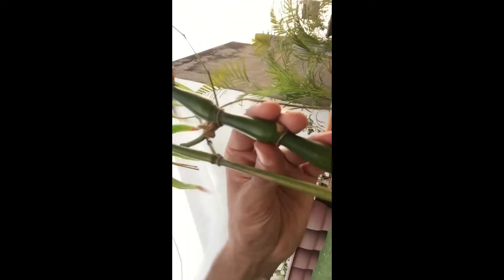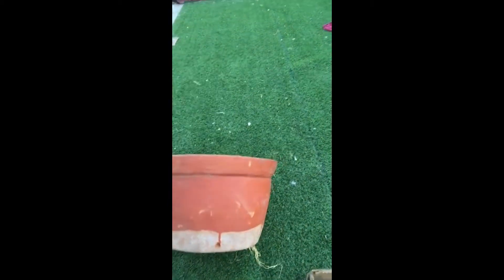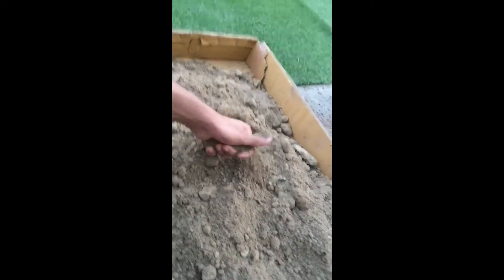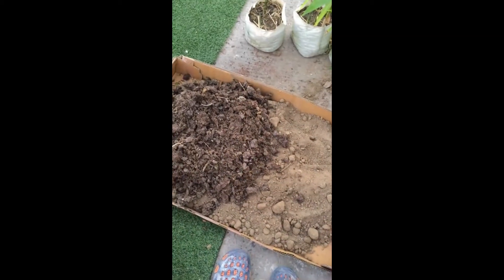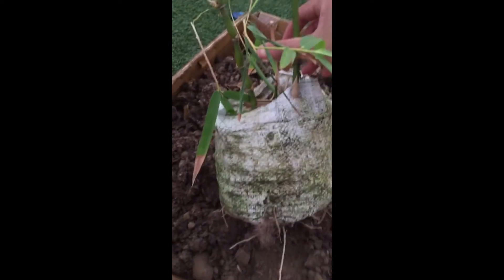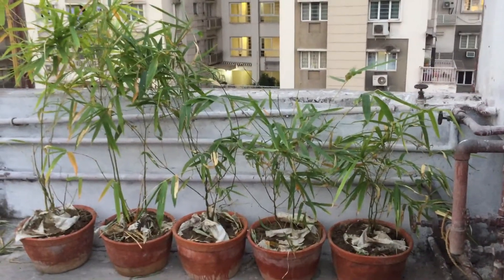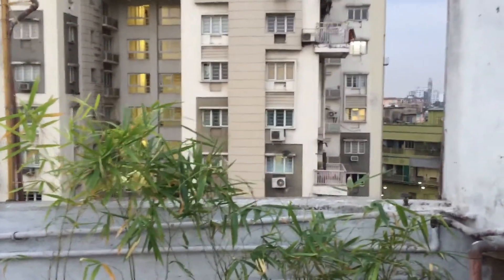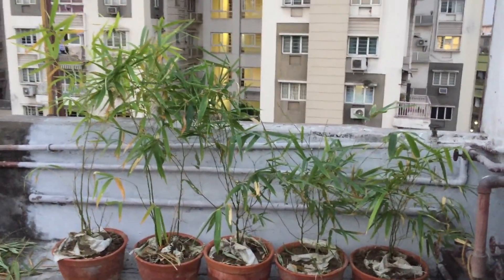how to plant buddha belly bamboos (bambusa ventricosa) ?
how to plant buddha belly bamboos in pots conditions required for it ,best plants for screens fences .
A video on how to cut/prune Buddha belly bamboo.